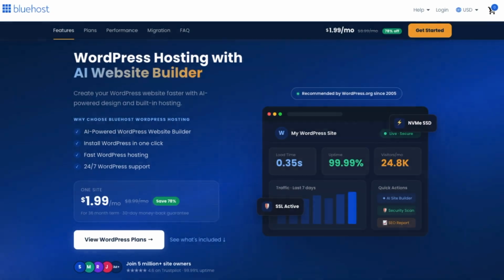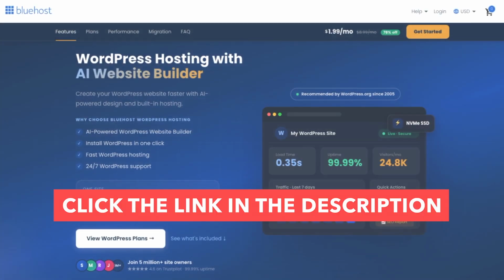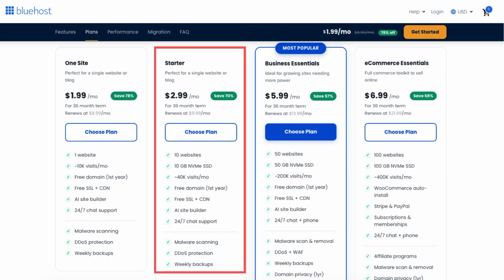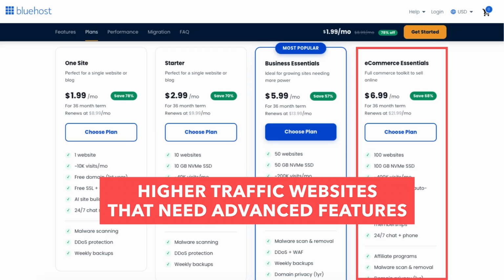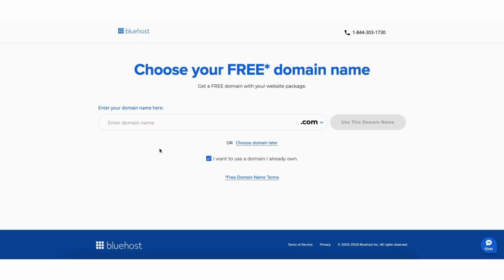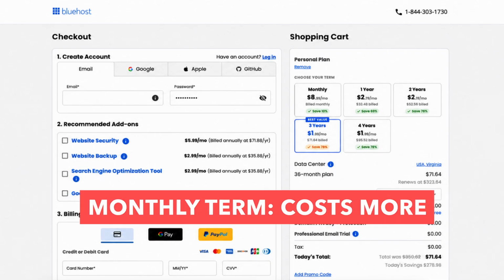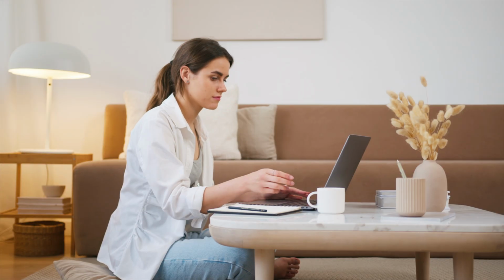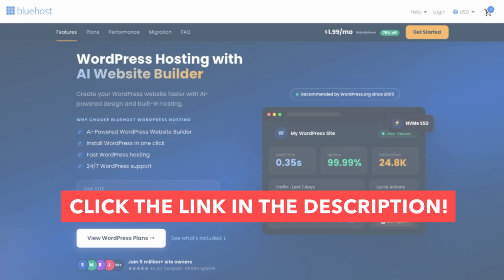How to Create a Bluehost Account 🔥 (Step-by-Step Tutorial 2026)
Want to create a Bluehost account but not sure where to start? In this Bluehost tutorial, I'll show you exactly how to create a Bluehost account step by step, choose the right Bluehost hosting plan, register a domain name, complete checkout, and access your Bluehost dashboard.

In this video, you'll learn:
✔ How to create a Bluehost account
✔ How to choose a Bluehost hosting plan
✔ How to register a domain name
✔ How to connect an existing domain
✔ How to complete Bluehost checkout
✔ How to access your Bluehost dashboard
✔ How to start building your website with Bluehost

Bluehost is one of the most popular web hosting providers for beginners and is officially recommended for WordPress websites. Whether you're creating a blog, business website, portfolio, or online store, this Bluehost account setup tutorial will walk you through the entire process.

Chapters:
00:00 Introduction
00:21 Bluehost Discount
00:51 Bluehost Hosting Plans
01:51 Choose a Domain Name
02:29 Bluehost Checkout Process
02:49 Create Your Bluehost Account
03:02 Complete Your Purchase
03:12 Access Your Bluehost Dashboard
03:27 Manage Your Bluehost Account
03:39 Final Thoughts